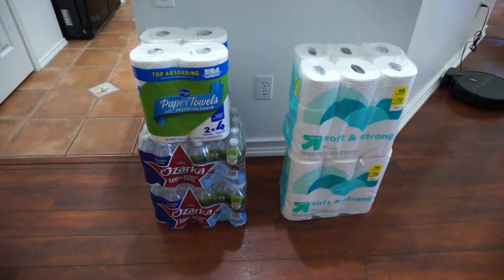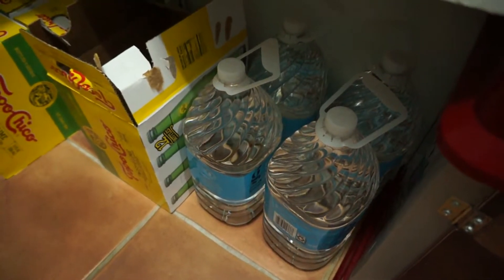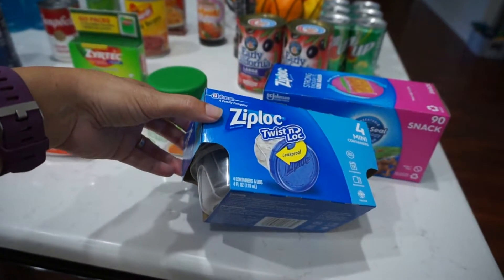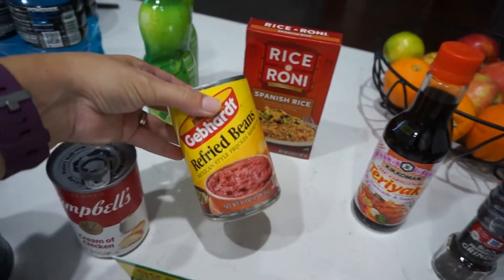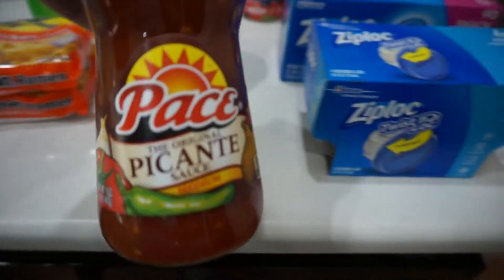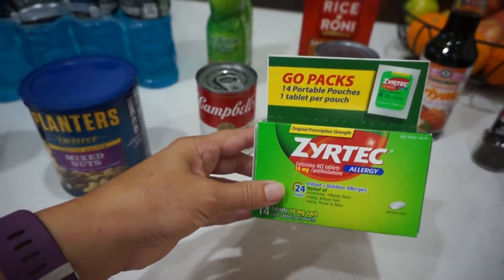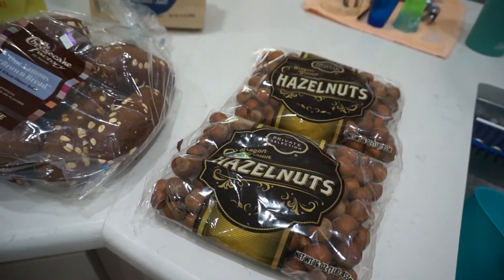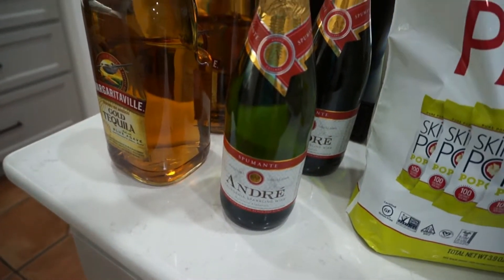Target & Kroger Grocery Haul - Shipt Delivery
Tonight we ordered in our groceries for the week.